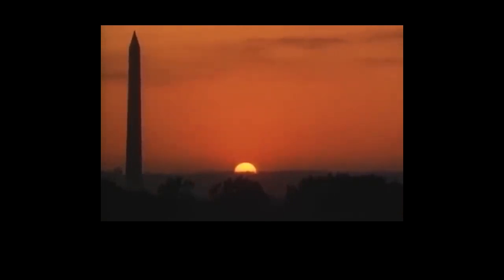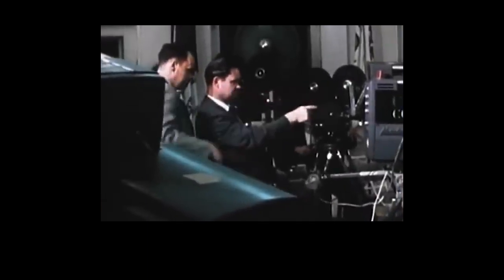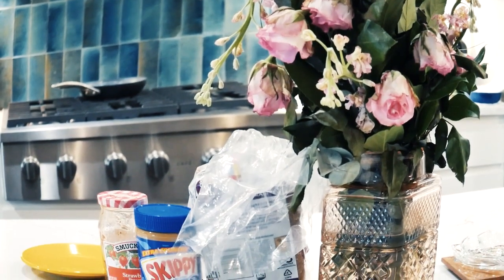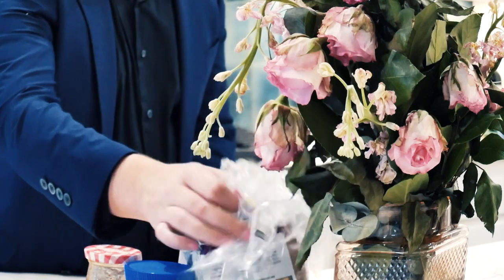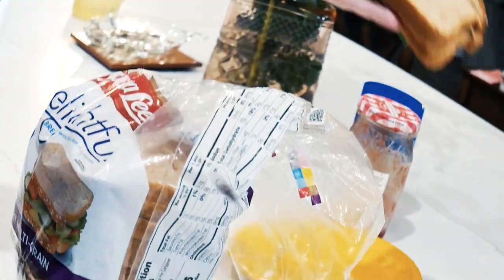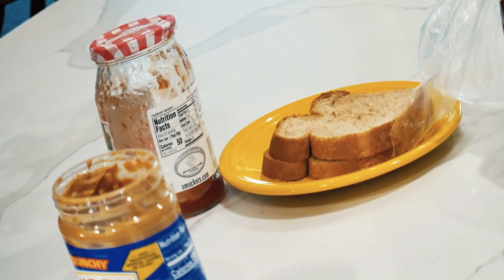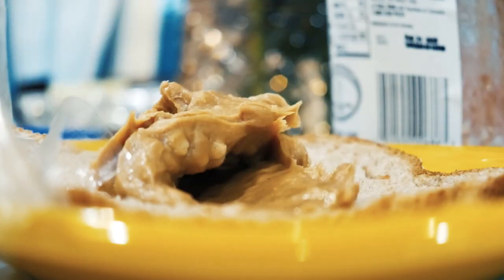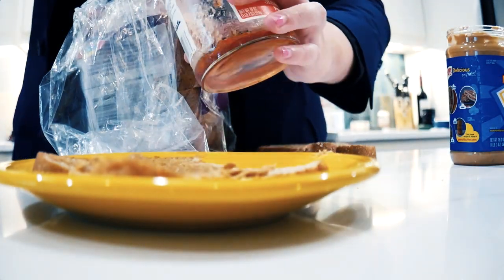Presidential PBJ | Short Film 2024(LUMIX G7)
President Lyndon B. Johnson delivers an important address on how to construct a Peanut Butter & Jelly Sandwich(circa 1968).

Written & Directed by Alex Russi
Edited by Alex Russi
Starring Alex Russi

I have at least one other project planned for release later this week on 4/7/24. Really excited for this month; have at least 5-6 shorts planned overall; including two of my more ambitious projects so far.